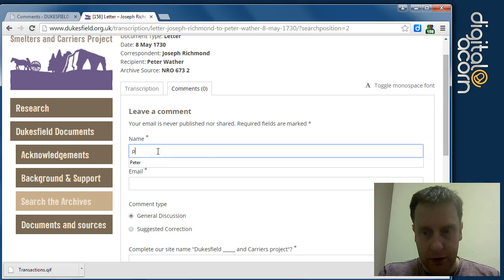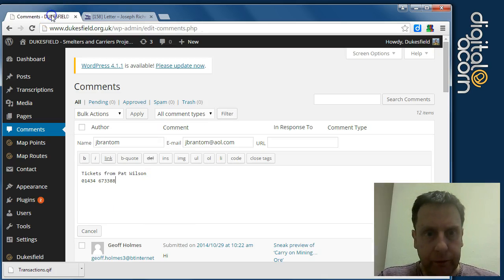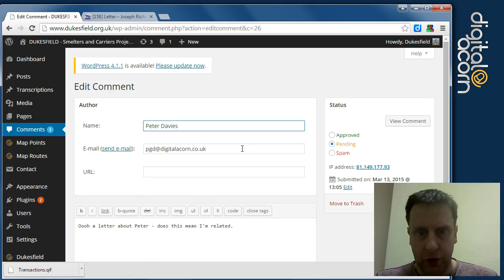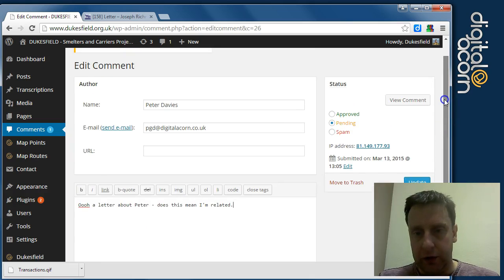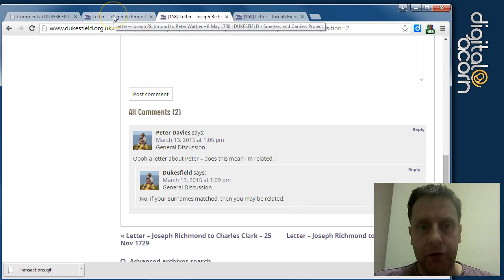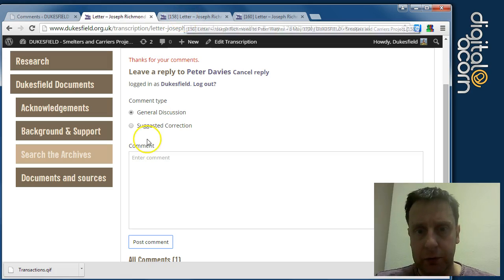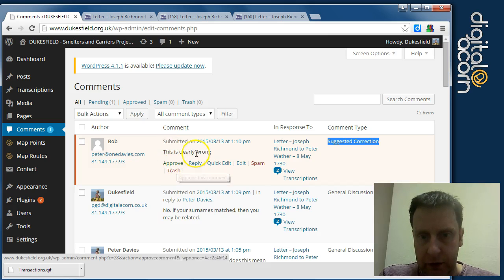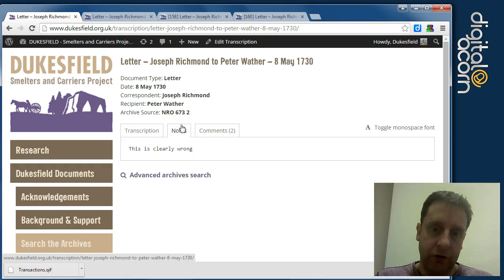Dukesfield - comment moderation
WordPress comment moderation with custom field